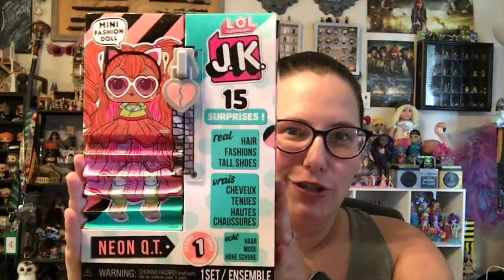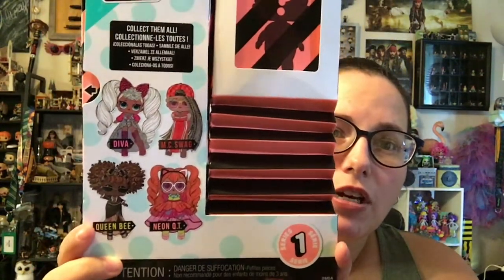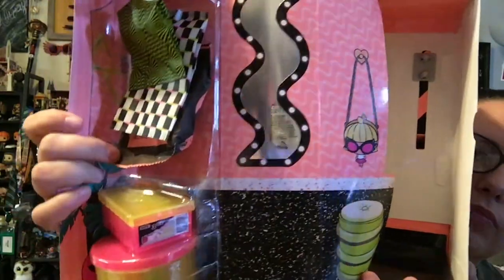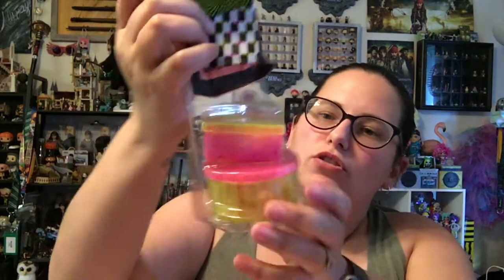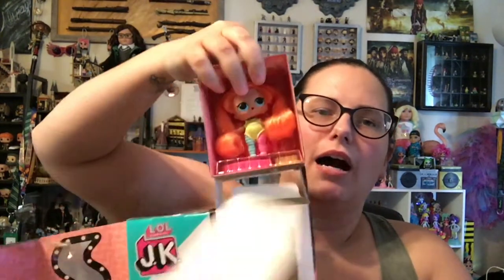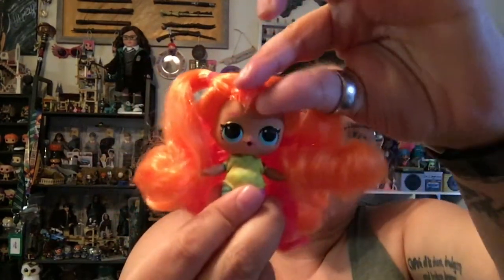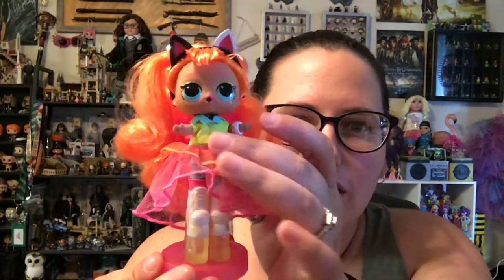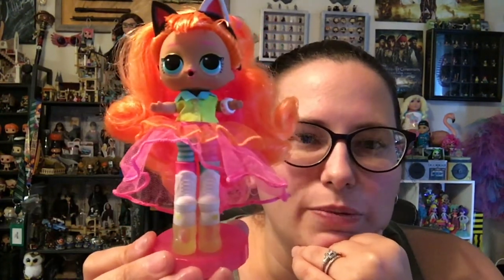LOL Surprise JK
Today we are checking out the Neon Q.T. JK doll.